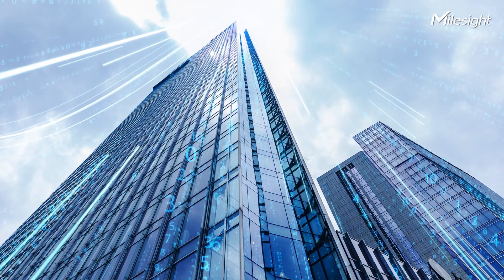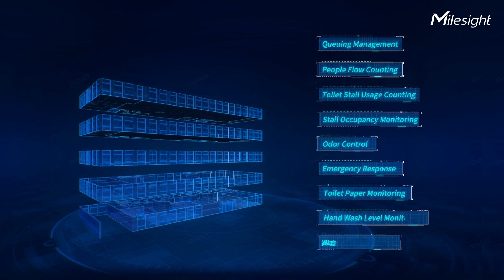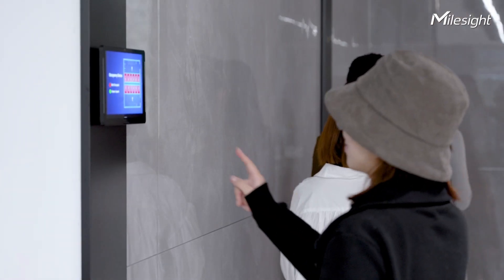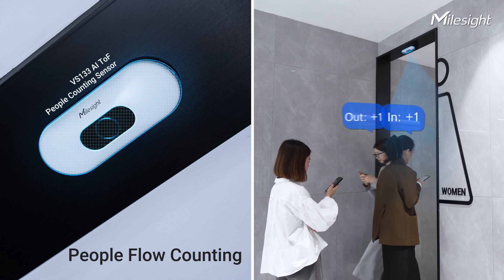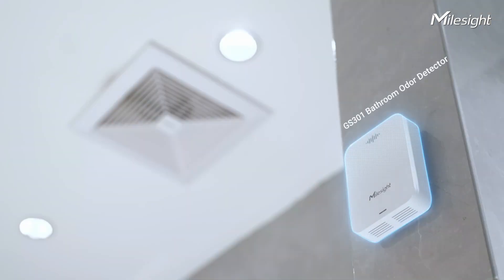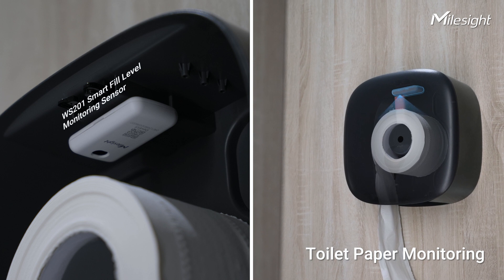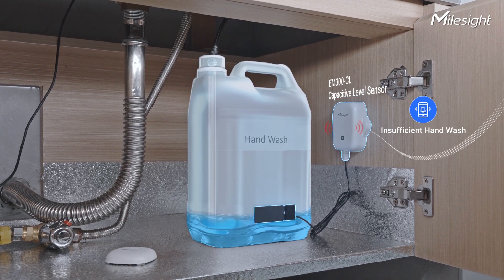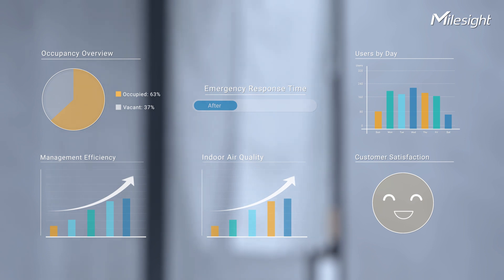Milesight Smart Restroom Solution using LoRaWAN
Milesight Smart Restroom Solution intelligently replaces the sensory systems of manpower to convert what is supposed to be “detected”, “smelled”, “touched”, “connected” and “told” into visible and easy-to-get information, realizing real-time monitoring and quick response for supreme user experience and the most efficient management.

📖Content
00:00 Smart Restroom Solution
00:21 Queuing Management
00:32 Restroom Status Overview
00:42 People Flow Counting
00:57 Toilet Stall Usage Counting
01:04 Stall Occupancy Monitoring
01:12 Odor Control
01:24 Emergency Response
01:29 Toilet Paper Monitoring
01:39 Hand Wash Monitoring
01:51 Water Leak Detection